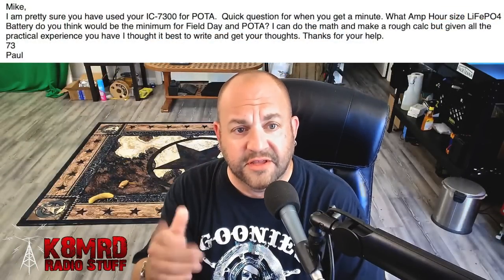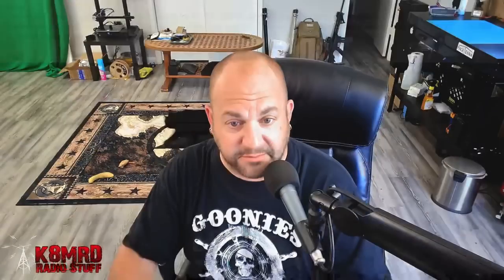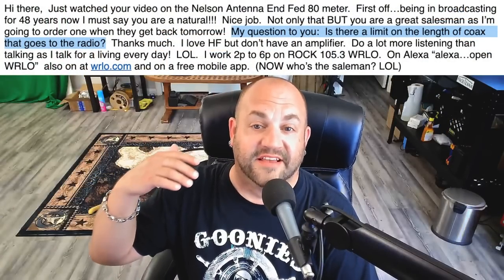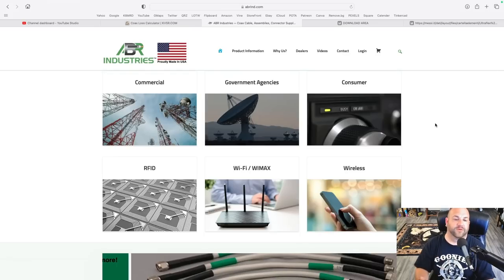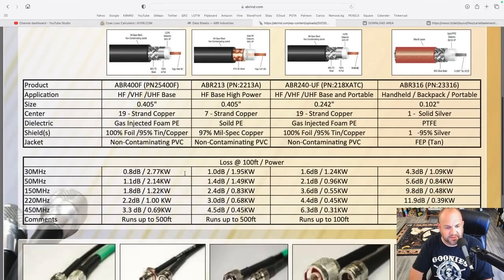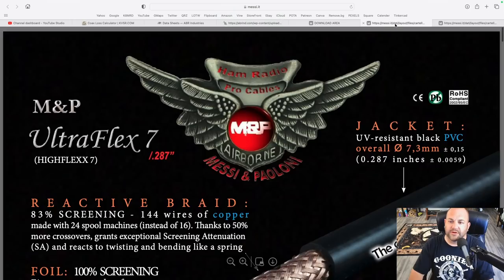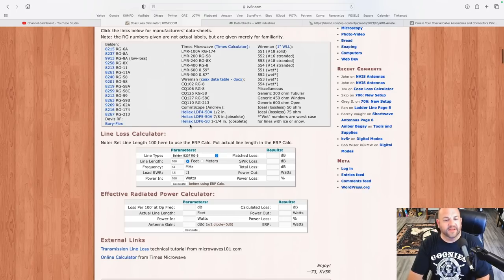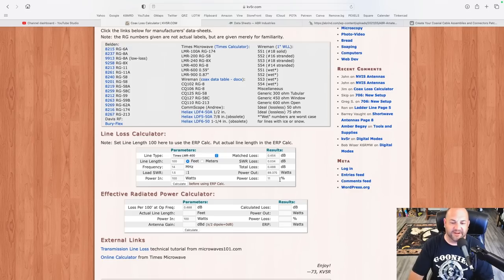Coaxial Cable: How Long Is Too Long?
Can Coaxial Cable Be Too Long?  What Is The Best Size Battery For Portable Ham Radio?  How Can You Increase The Bandwidth Of HamStick Antennas?